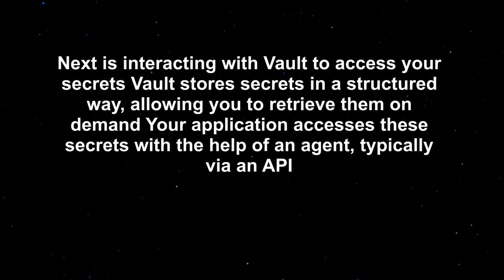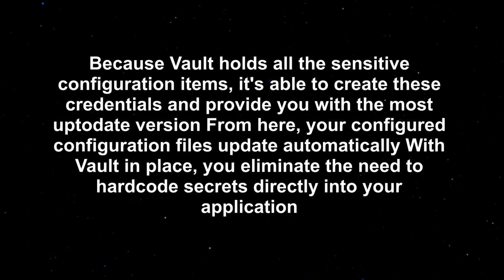How to Use Hashicorp Vault - KevinHowTo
How to Use Hashicorp Vault depends on your needs, but after setting the application you will begin interacting with it. Vault allows the access to secrets related to databases, API keys, and other configurations needed for your application. With proper authentication, services can access resources based on their policies.

00:00 Intro
00:15 Setting up Vault
00:31 Authenticating to Vault
00:47 Access Policies
01:02 Accessing Secrets
01:13 Benefits of Implementation